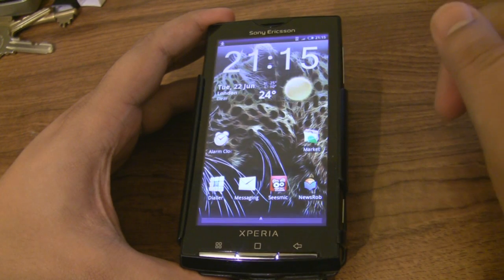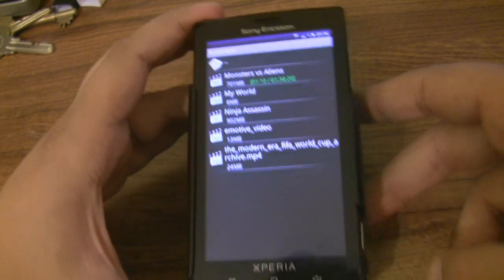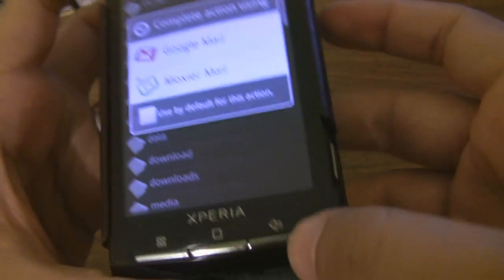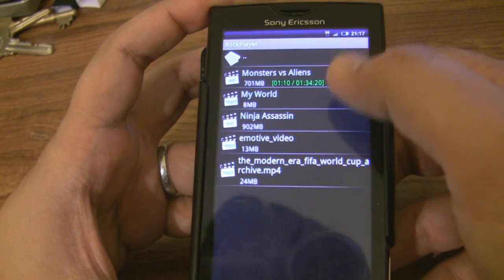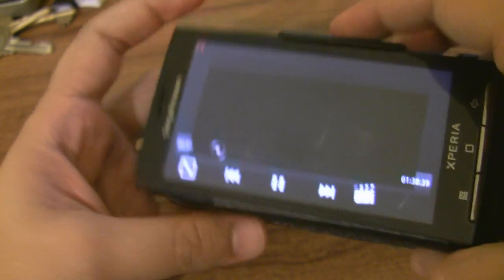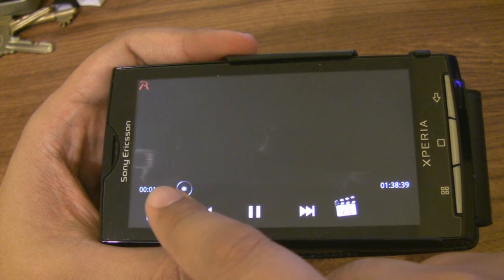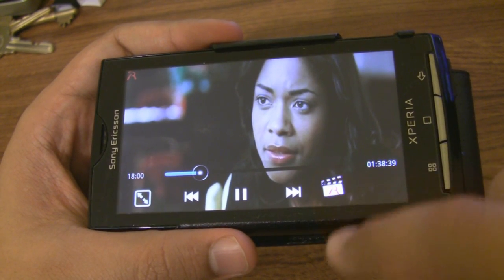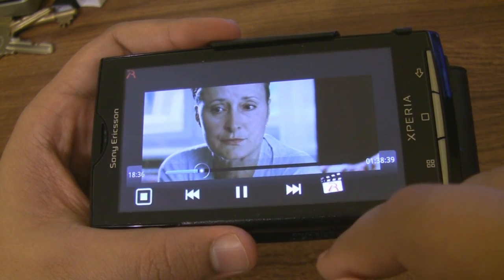RockPlayer Public Beta: Divx App for Android hands-on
We go hands-on with the first public beta of RockPlayer for Android. We already gave our impressions of the leaked private beta, in this video we go through the main differences comparing it to the new public beta.

RockPlayer is a media player for Android capable of natively playing a wide range of video codecs.